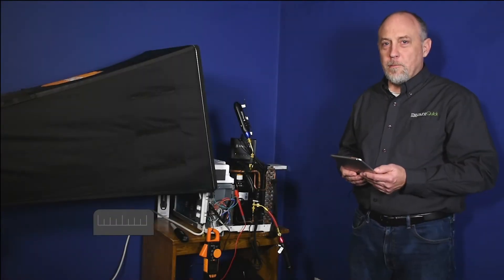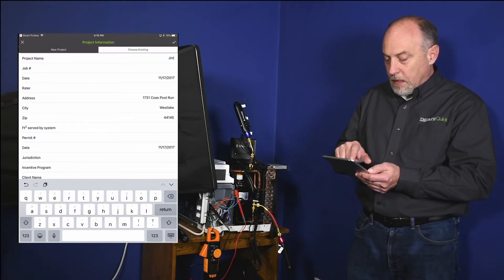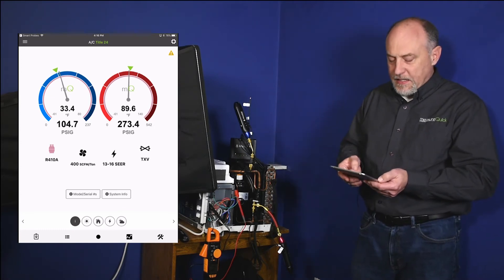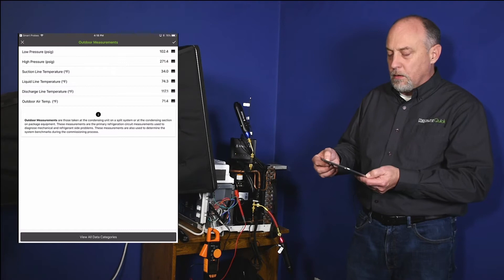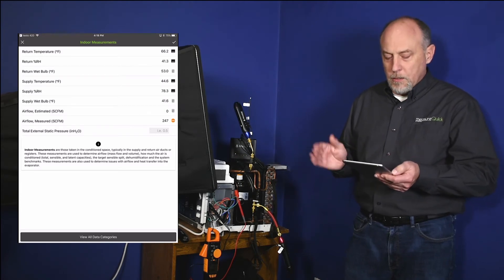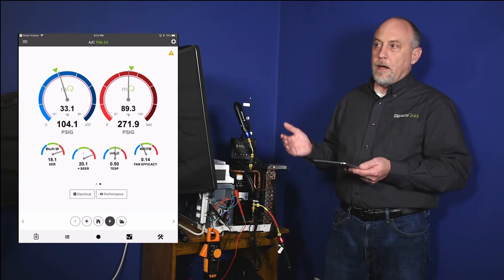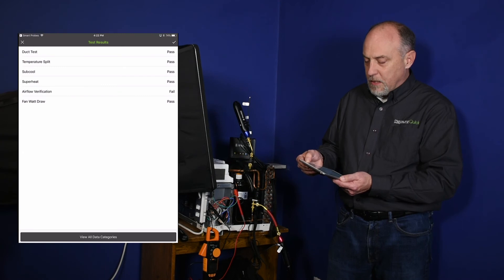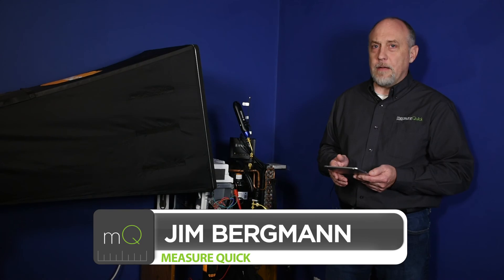MeasureQuick Title 24 Testing Made Easy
Video primer showing how MeasureQUICK will change the game for data acquisition in California.